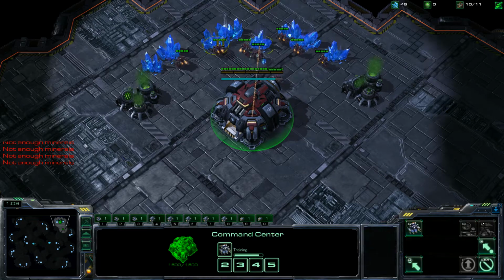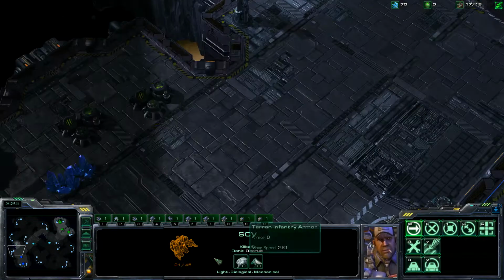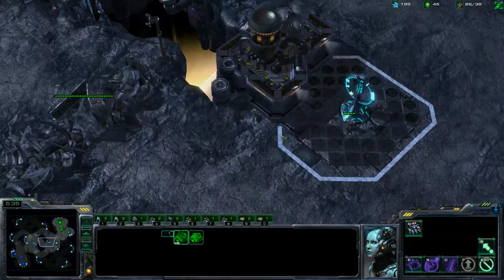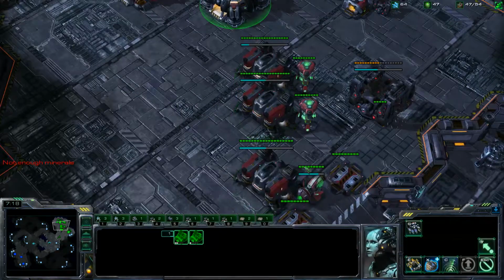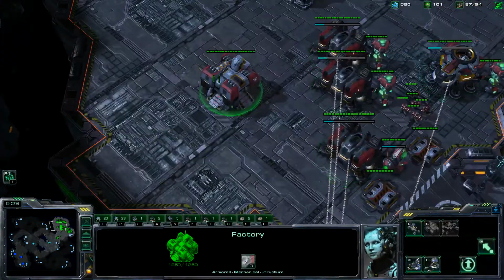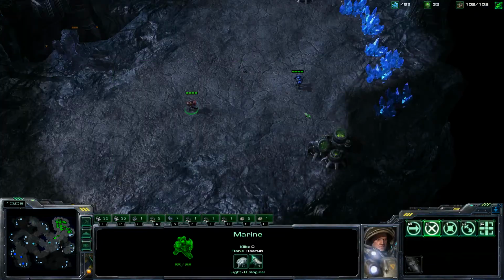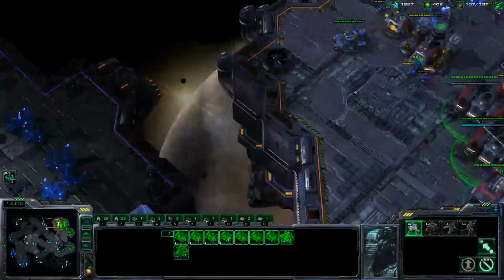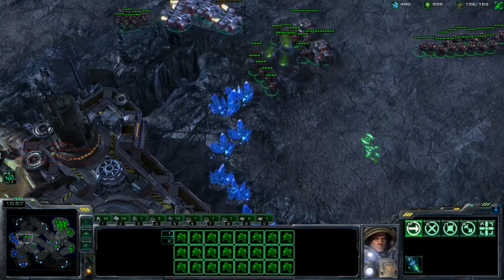HD FPVOD #45 TvT Fairly standard bio vs bio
I decide to go bio in TvT for once this game and I end up having a nice little game without a whole lot of quirks.